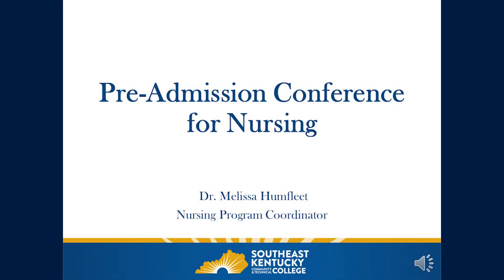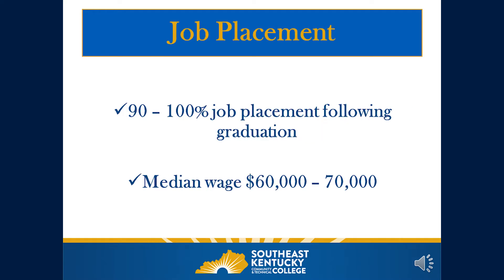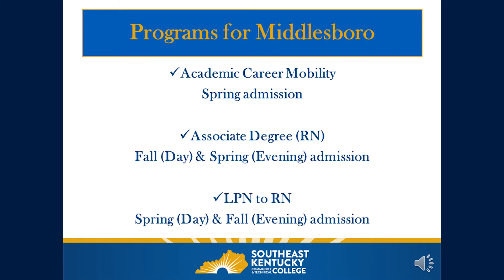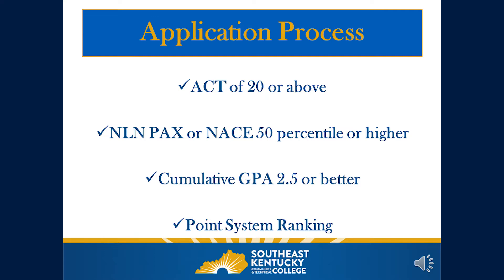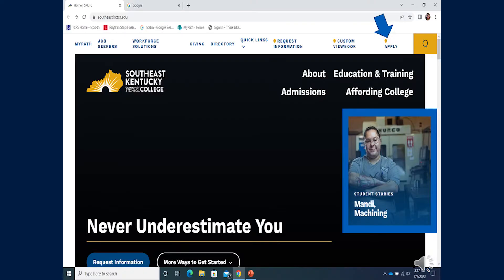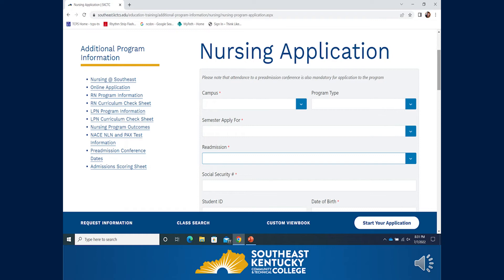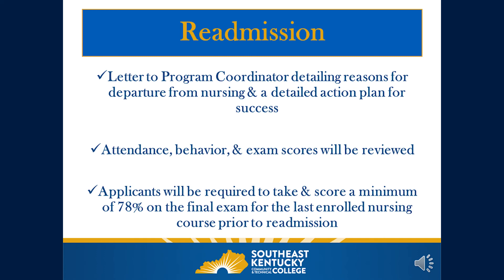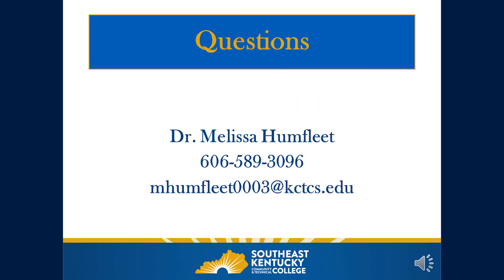SKCTC Nursing Pre-Admission Conference 2022